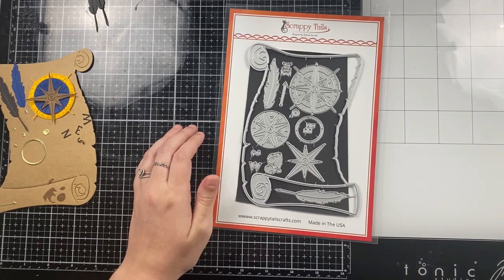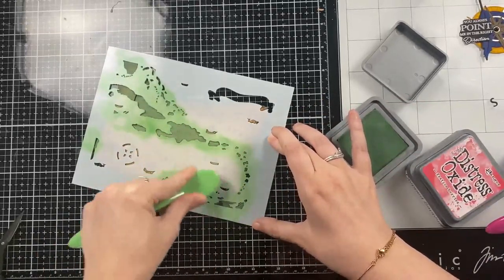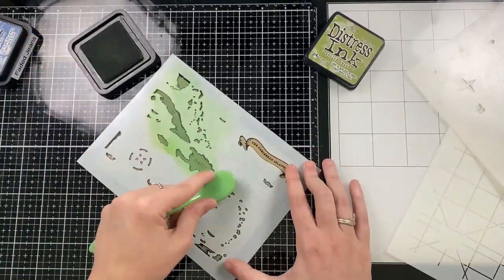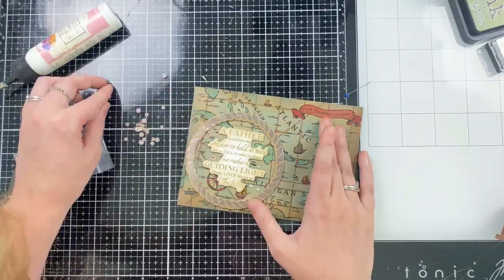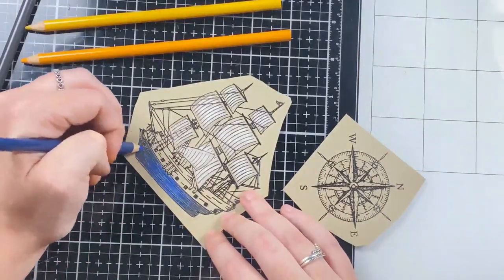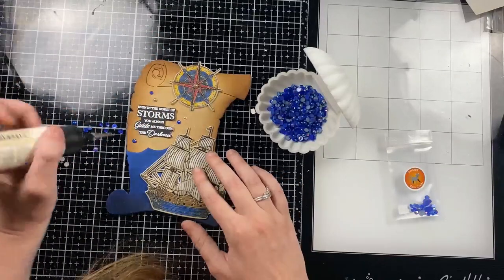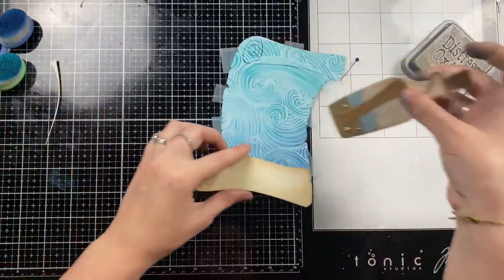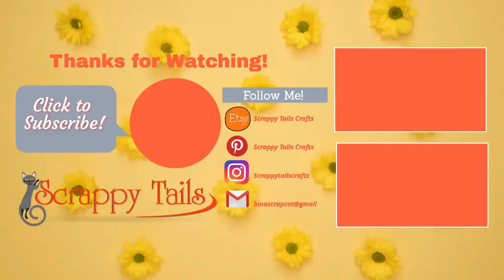Caribbean Map Cards Using A Stamp, Stencil and Die Combo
Today I'm mapmaking using some new Scrappy Tails products including the Caribbean map 6x8 stamp, its coordinating layering stencils along with our compass scroll die set. I made several more masculine card designs today to share with you the versatility of each product, they work perfectly together, but also separately to achieve a variety of different looks!

Supplies

NOTE: Everything listed below are links to purchase stamps and dies that I have designed and manufactured in the USA.